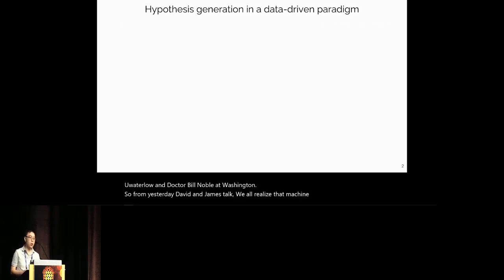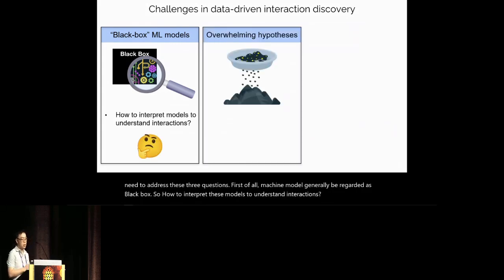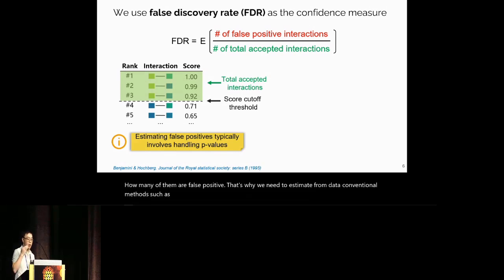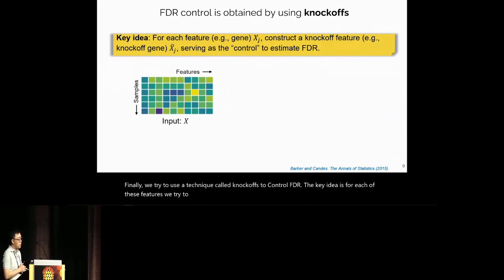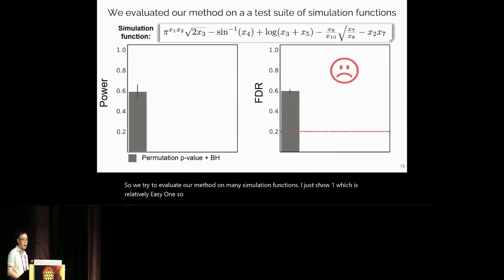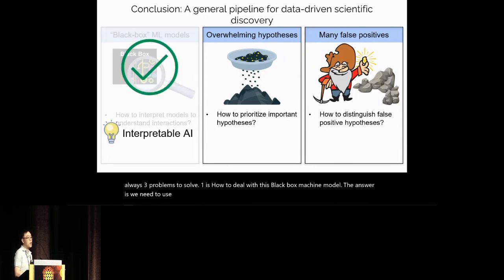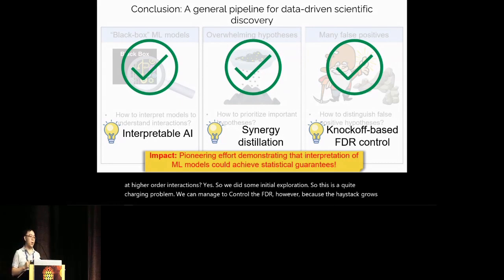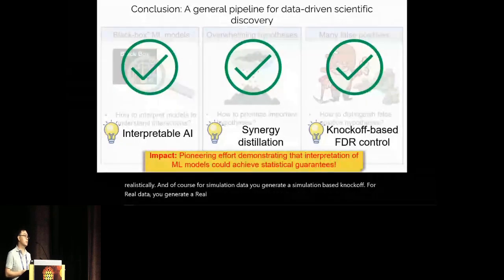DeepROCK: Error-controlled interaction detection in deep neural... - Yang Lu - MLCSB - ISMB 2024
DeepROCK: Error-controlled interaction detection in deep neural networks - Yang Lu - MLCSB - ISMB 2024